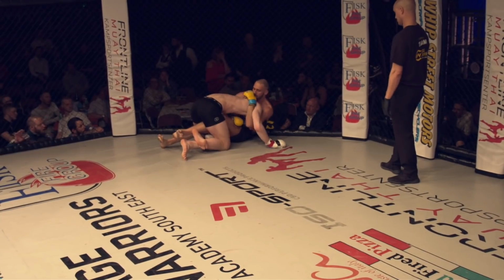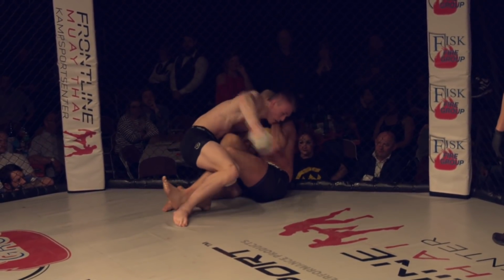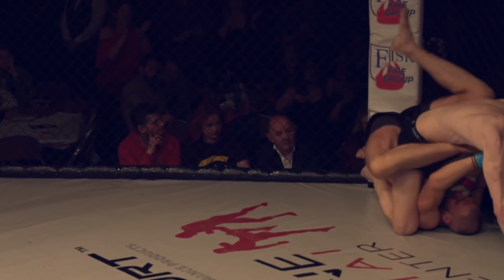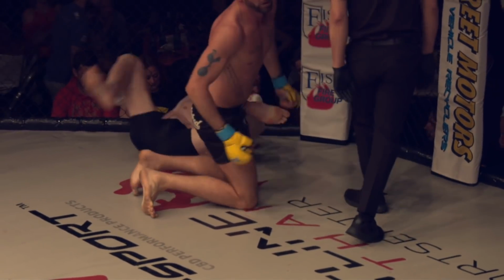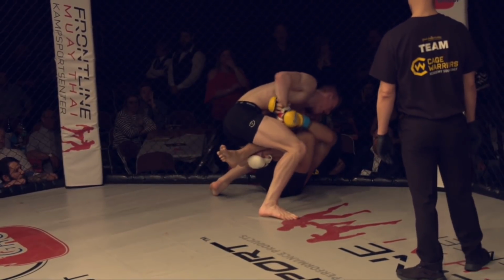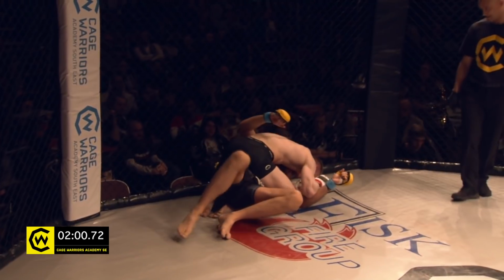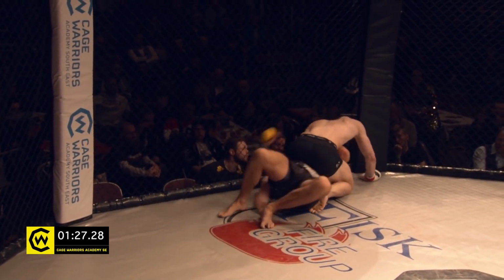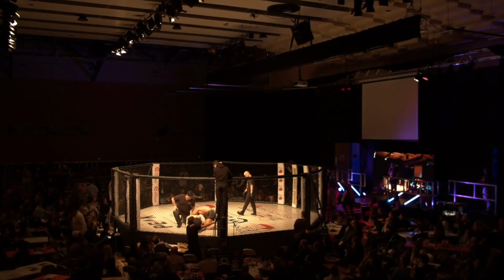CWSE23 - Hayes V Riformato - 185lbs Amateur MMA Title Contest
Saturday 13th April 2019, Charter Hall, Colchester, Essex

Showcasing the elite of Amateur MMA in Europe Cage Warriors Academy South East puts the fighters and fans first.